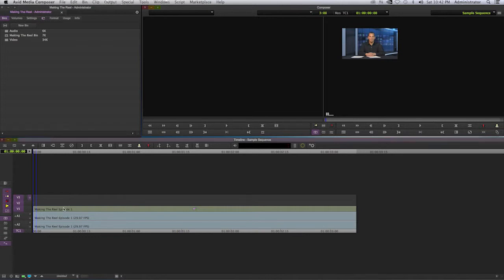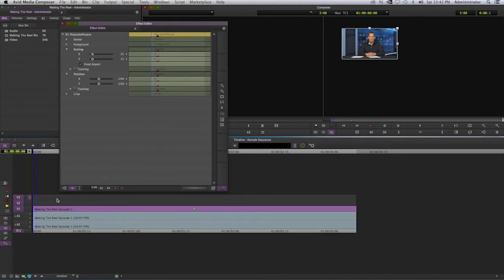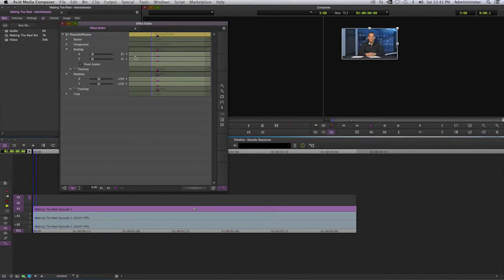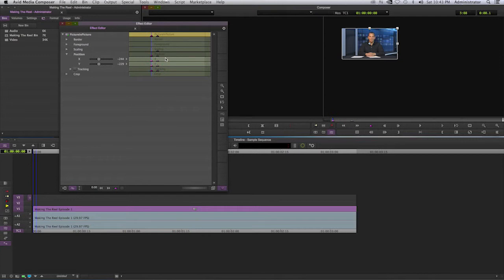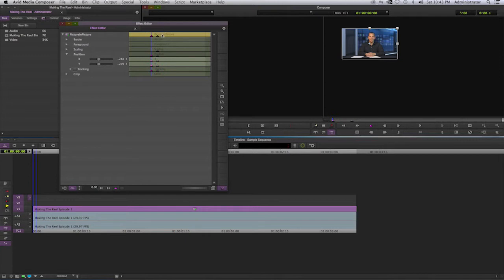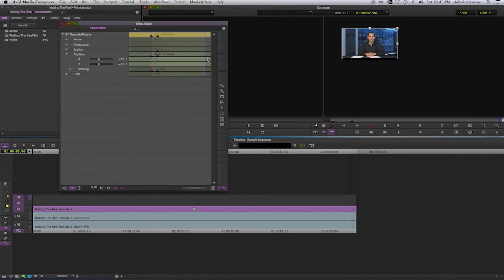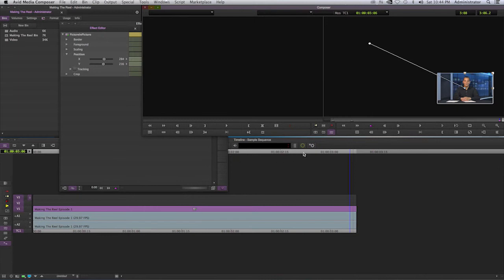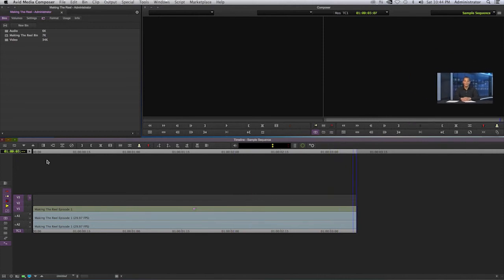Basic motion effect in Avid Media Composer 7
In this tutorial Video Technology Specialist Luis Sierra quickly shows you how to create a basic motion effect in Avid's Media Composer 7. It will show you the effects editor and effect button usage